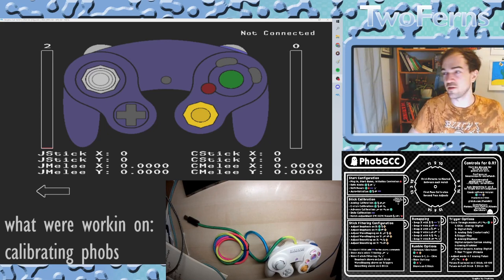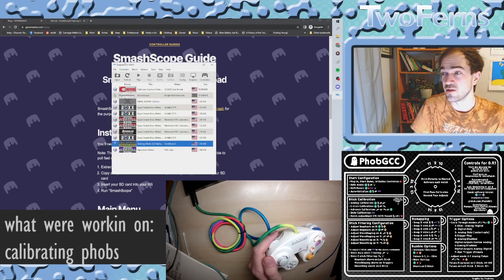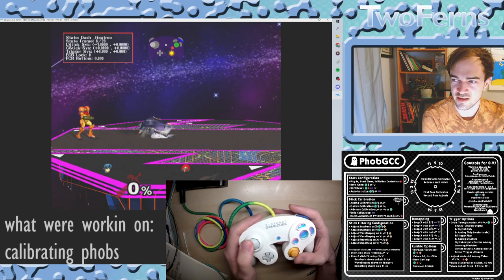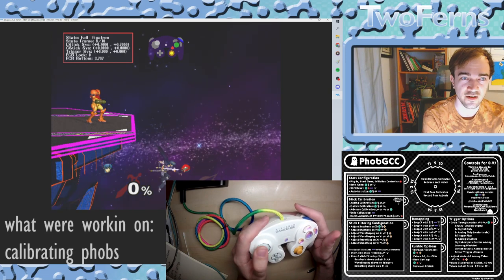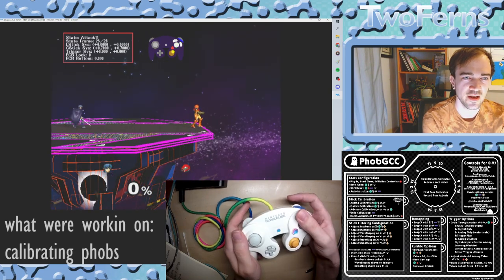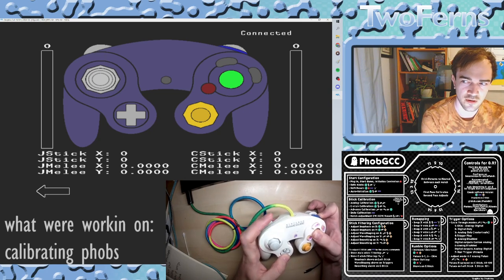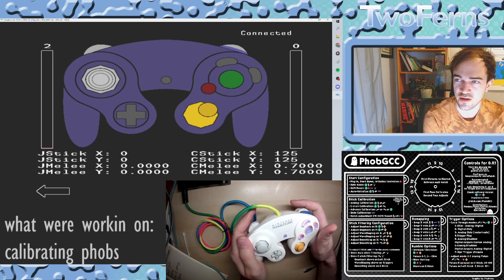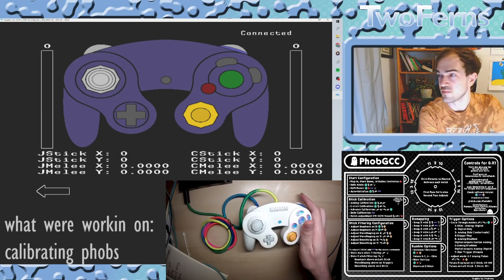Calibrating a Phob2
How to calibrate a phobgcc with bad stick calibration. Using either smashscope or unclepunch.

Advanced Guide for Firefox or Adjustment of Notch Values